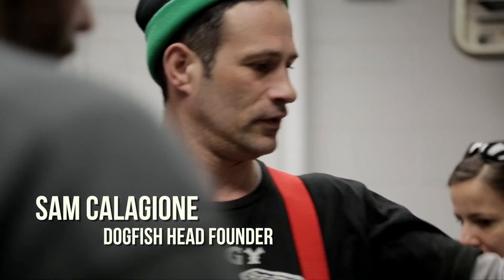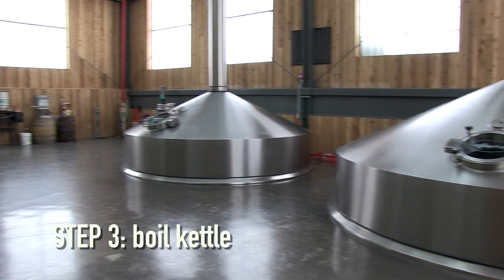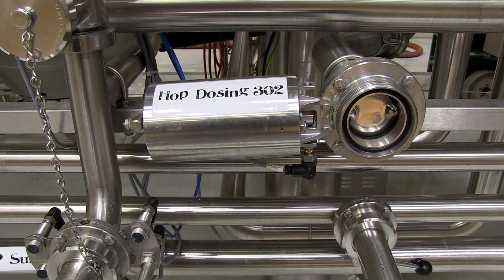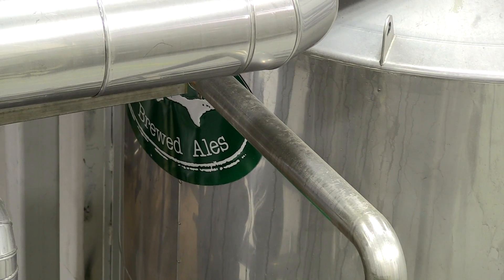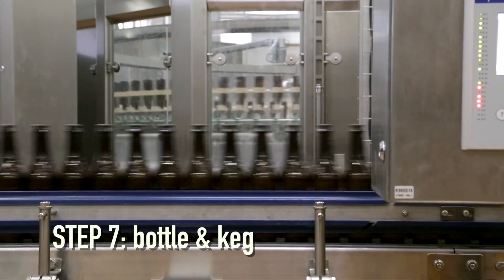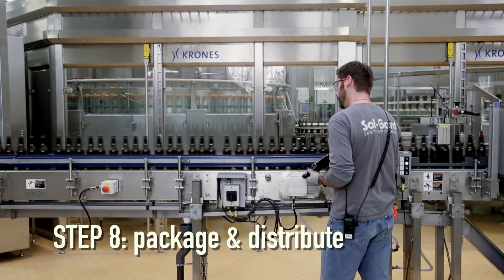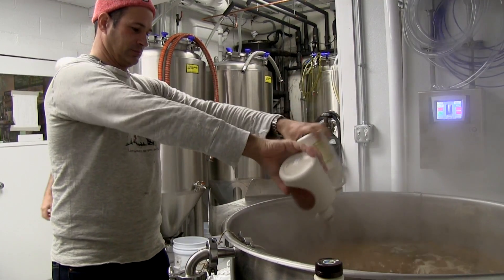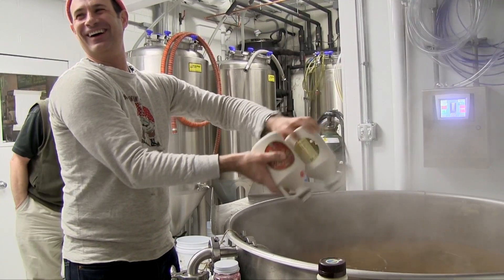Behind the scenes at Dogfish Head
Take a peek behind the scenes at Dogfish Head, a craft brewery in Milton, Delaware, to see how they make their signature brews and their "ancient ales."

Learn more about making ancient ales during our May 21 Distillations Webcast, "Intoxication and Civilization: Beer's Ancient Past," featuring beer and wine archaeologist Patrick E. McGovern and chemist Roger Barth.

(webcast will begin streaming at 6:30 pm (EDT) on May 21.

Our guests will discuss the science behind beer, how modern craft breweries can help us understand ancient beers, and how technology has allowed us to drink like an ancient king. They'll also discuss the spiritual side of beer and the role beer played in human evolution.

Patrick E. McGovern is the Scientific Director of the Biomolecular Archaeology Project for Cuisine, Fermented Beverages, and Health at the University of Pennsylvania Museum. He studies and writes about ancient beverages and drinks their modern incarnations. He is the author of Uncorking the Past: The Quest for Wine, Beer, and other Alcoholic Beverages.

Roger Barth is a chemistry professor at West Chester University and author of The Chemistry of Beer: The Science in the Suds. He also makes his own beer.

Interact with the hosts and ask questions of the guests on Twitter using the hashtag SciCulture.